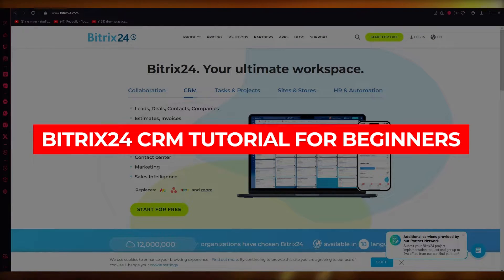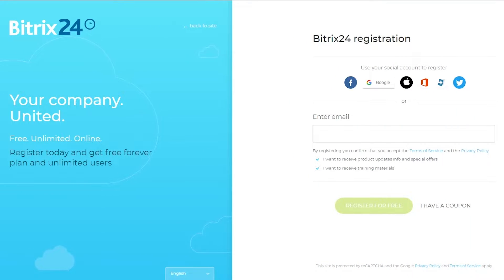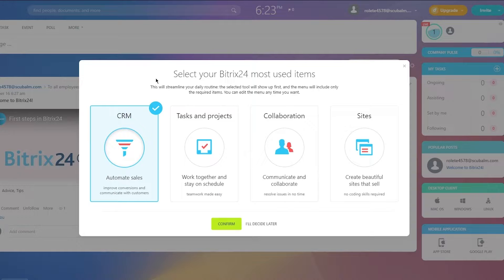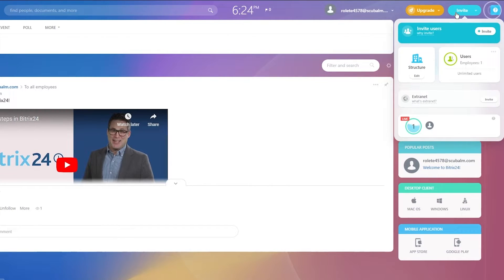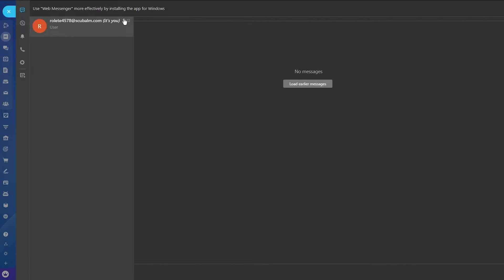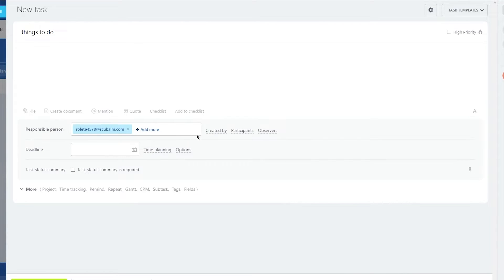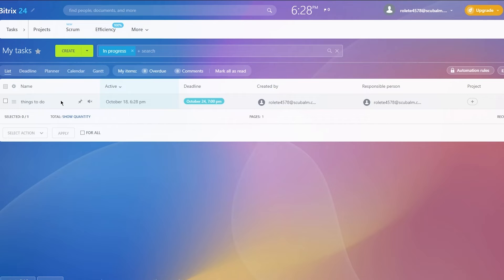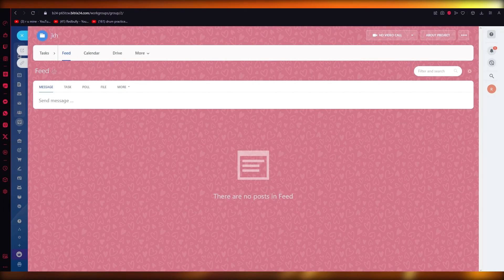How to Use Bitrix24 (2026) Bitrix24 CRM Tutorial For Beginners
Bitrix24 CRM is a powerful and user-friendly tool designed to help businesses manage their customer relationships effectively. For beginners, learning how to use Bitrix24 can seem daunting, but with the right tutorial, it can be a seamless experience. The tutorial provides step-by-step instructions on how to set up an account, import contacts, and customize the CRM to fit your specific business needs.

It also covers key features such as task management, lead tracking, and communication tools to streamline your workflow. By understanding the basics of Bitrix24, beginners can maximize its potential and enhance their customer interactions, ultimately driving business growth.